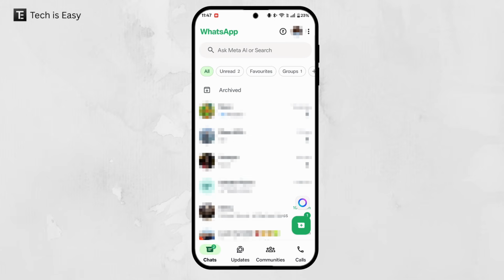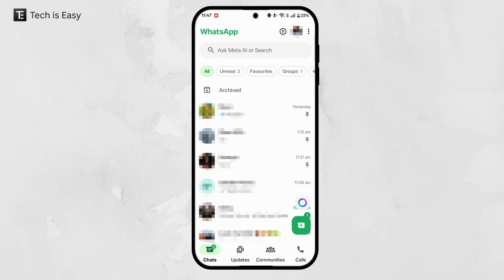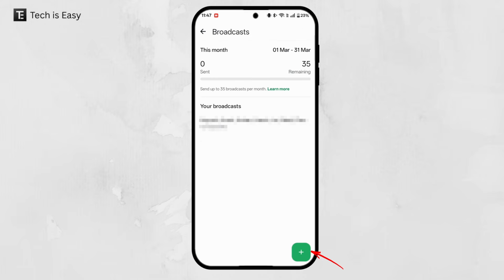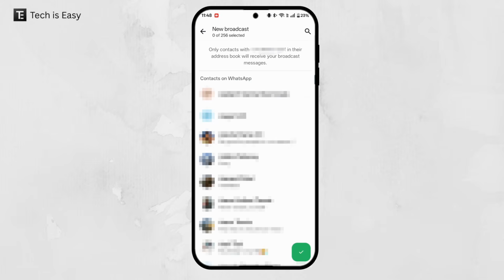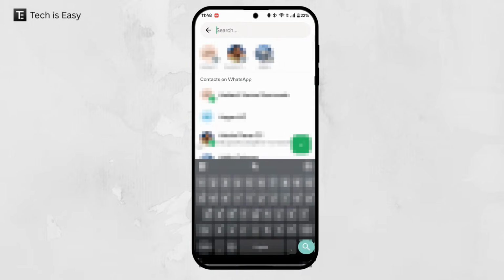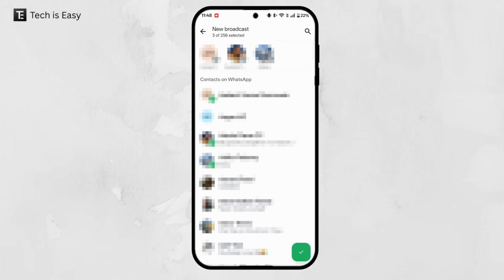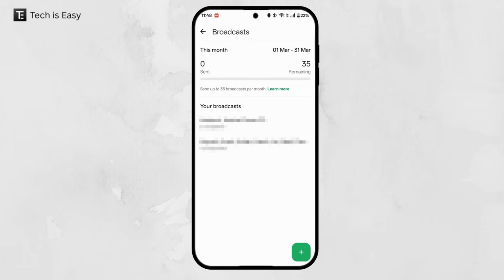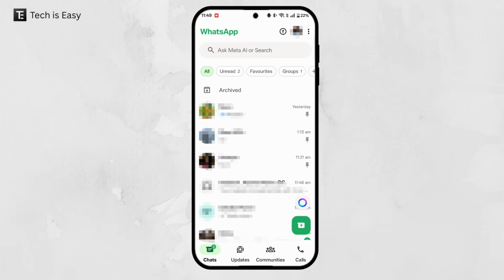How To Create Broadcast List on WhatsApp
In this video, I show how to create a WhatsApp broadcast list and send the same message to multiple contacts.

You will learn the simple steps to set up a broadcast list on WhatsApp. The tutorial shows how to add contacts, search names, and include up to 256 people. You'll see how messages sent via broadcast appear as normal individual chats for recipients. This is useful for sending announcements or updates without creating a group.

What You Will Learn in This Video:
- Create a broadcast list on WhatsApp
- Add up to 256 contacts and search contacts
- Send messages that appear as normal chats to recipients
- Open the broadcast list and send messages to all recipients